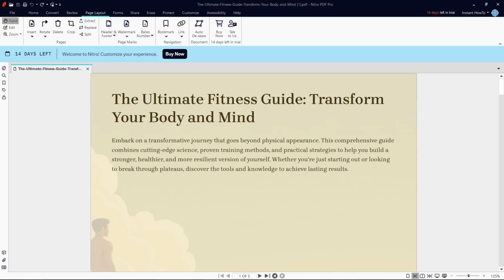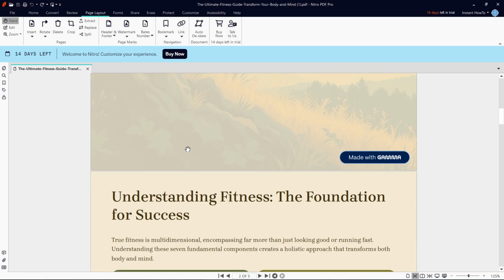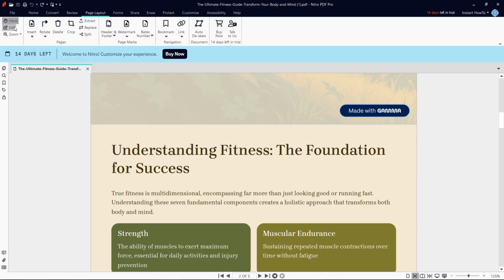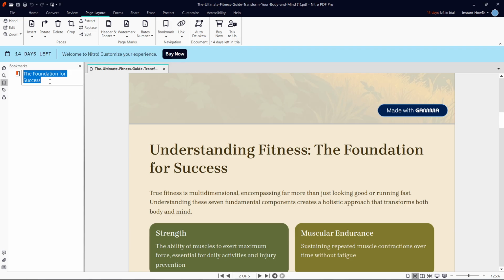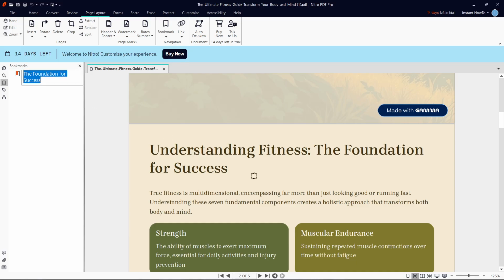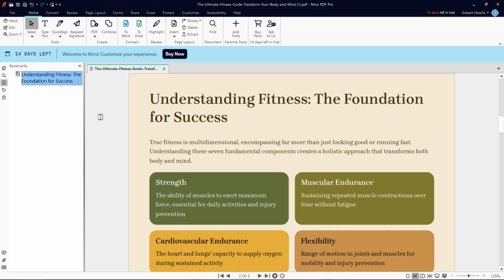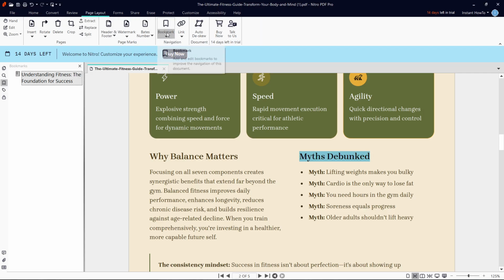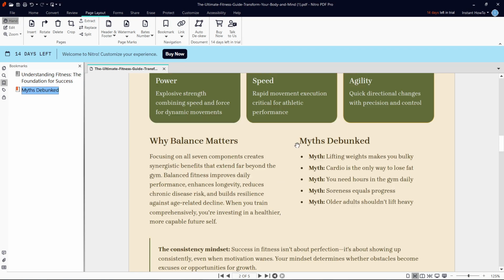How To ADD BOOKMARK In Nitro PDF (QUICK & EASY) 2026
In this video, I'll show you how to add a bookmark in Nitro PDF. This is a complete guide on how to CREATE and ADD BOOKMARKS quickly in Nitro PDF in 2026. If you've been trying to organize your PDF pages efficiently, this is the video you need to see!